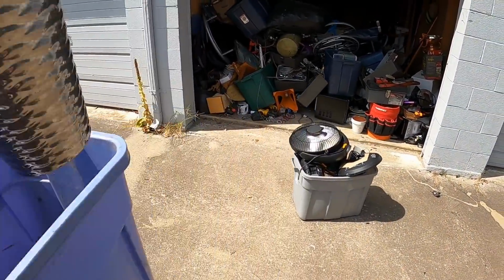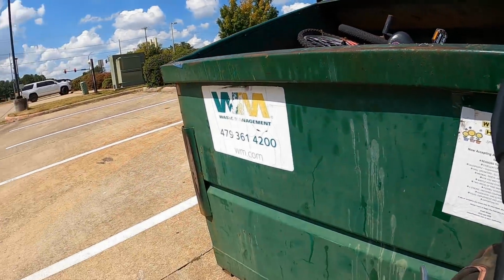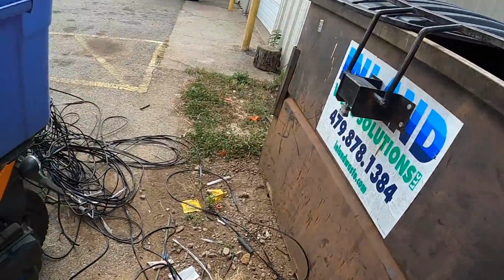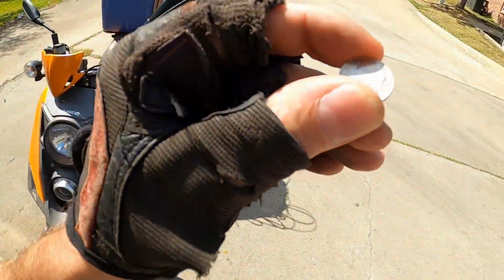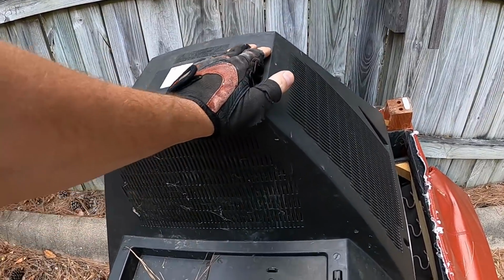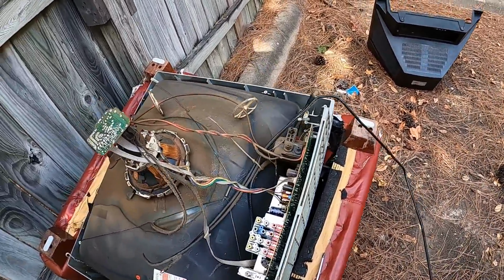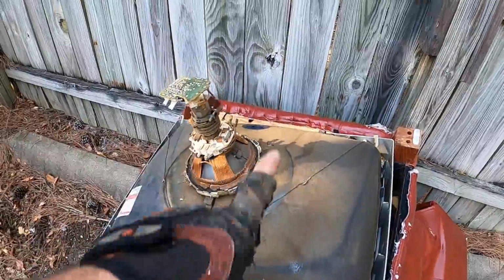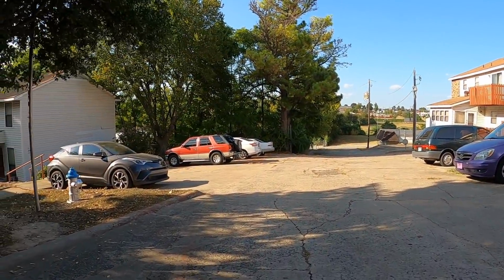Dumpster Diving "Straight Cash Scrap Metal" 😎 (copper)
Dumpster diving for scrap copper and other metals! Straight cash.

How to buy stuff from my videos if you don't live nearby: Don't send me messages or leave comments, just send me a payment to my PayPal Tip Jar , that you think is a good deal for yourself and will also make me money while covering shipping costs too. My zip code is 72764.